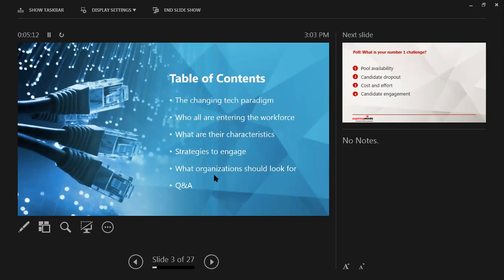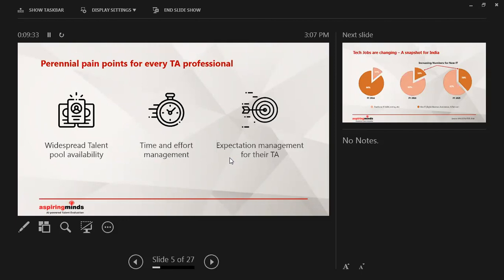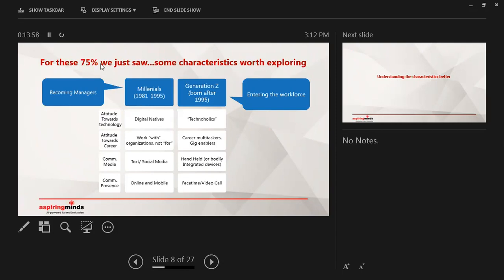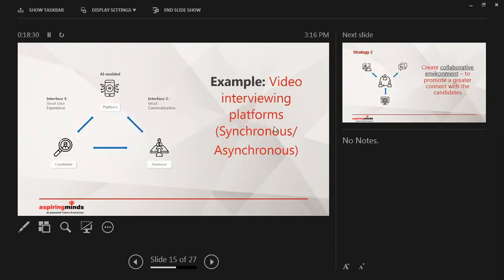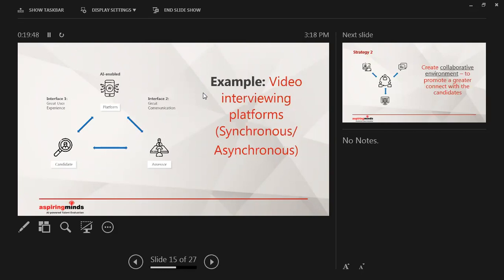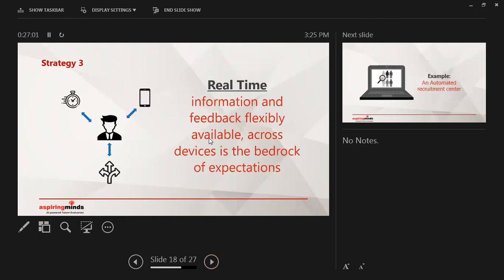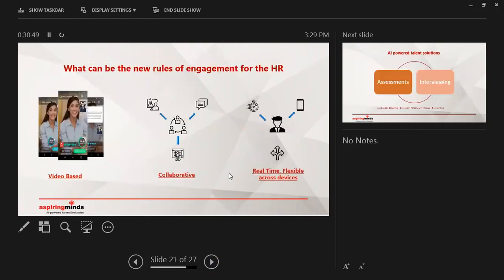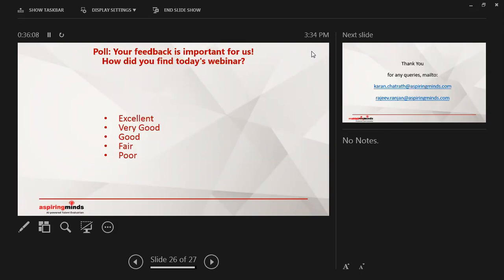Webinar on - How to engage niche tech talent